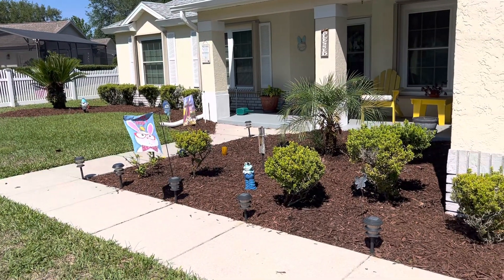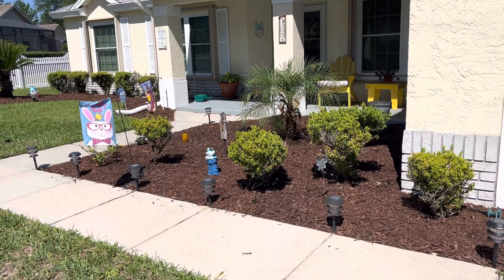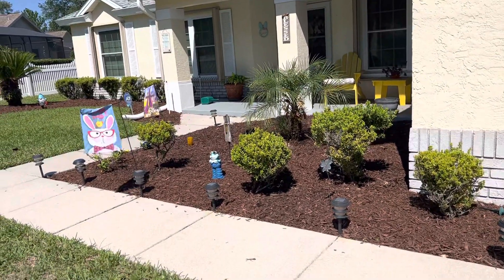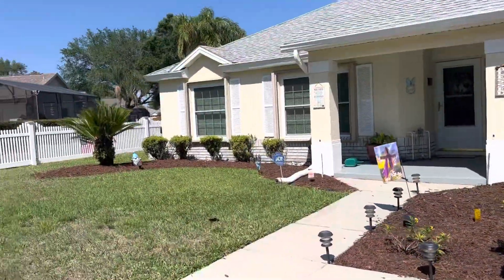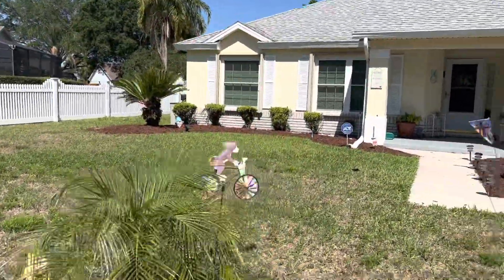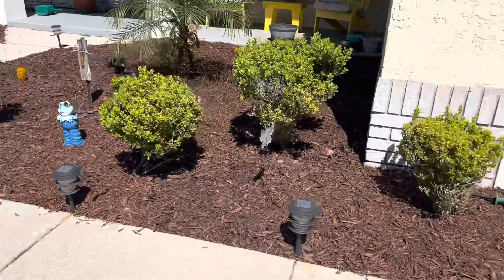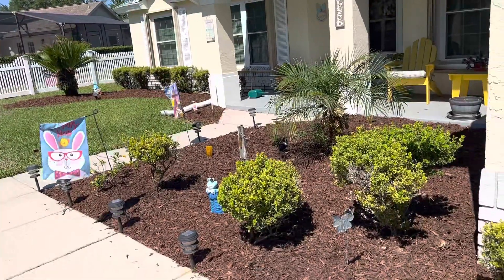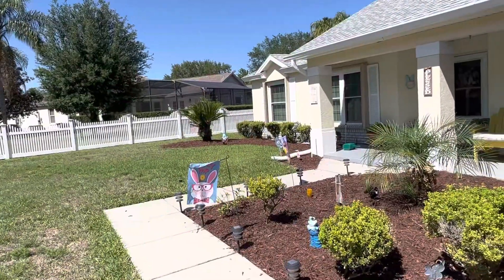Steven made the yard look beautiful!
It’s Spring! Steven redid our front yard and it looks beautiful! It was a lot of work!